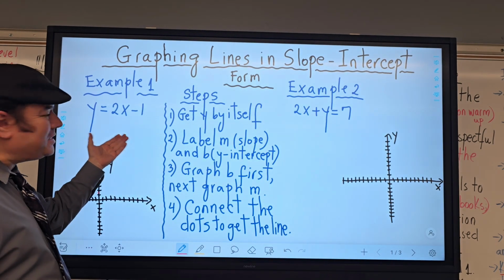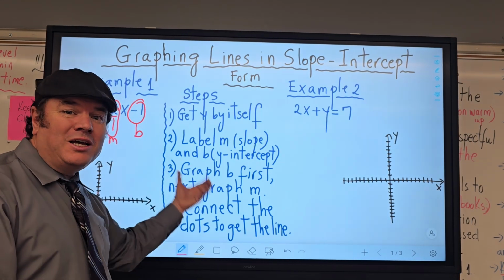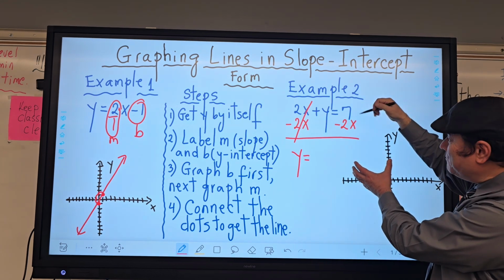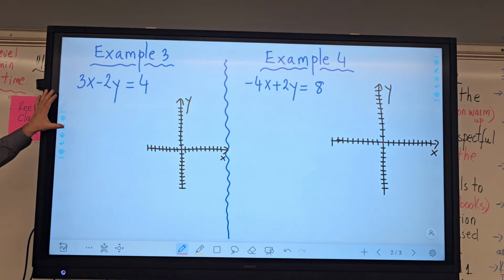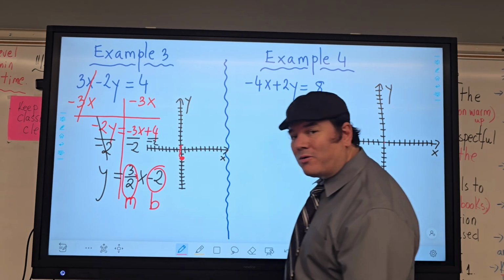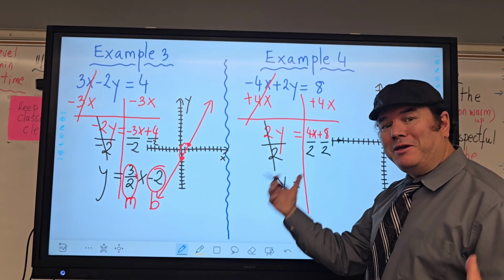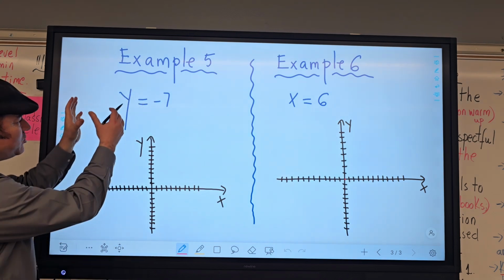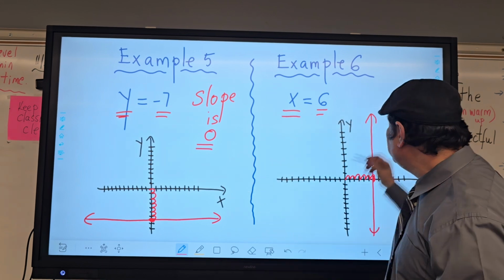Graphing Linear Equations in Slope Intercept Form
In this video, Mr. Dobrescu demonstrates Graphing Linear Equations in Slope-Intercept Form step by step, starting with getting the equation in the y form first, second labeling the slope (m).and the y intercept (b), third graphing b first and then m, and finally connecting the dots to graph the line.